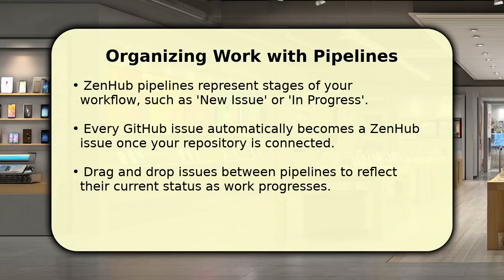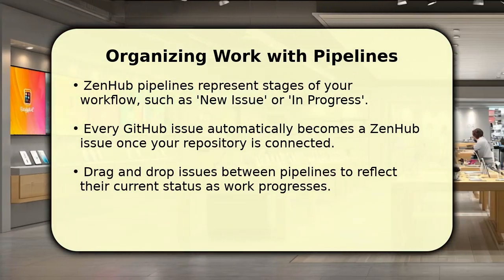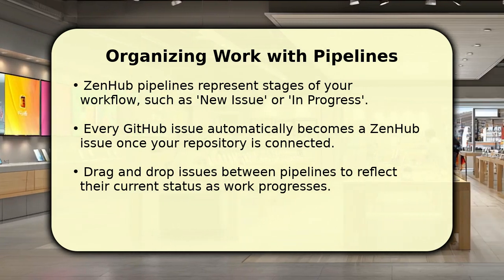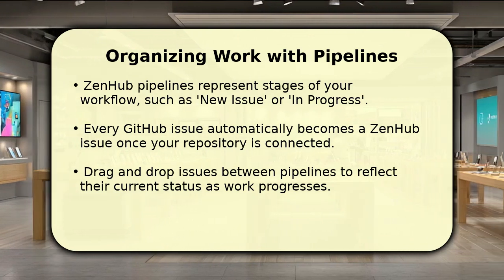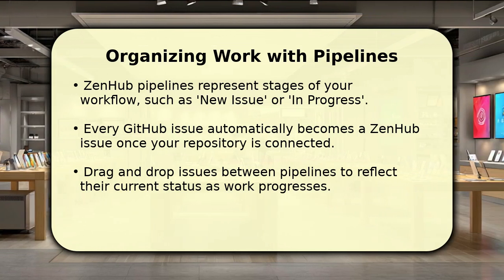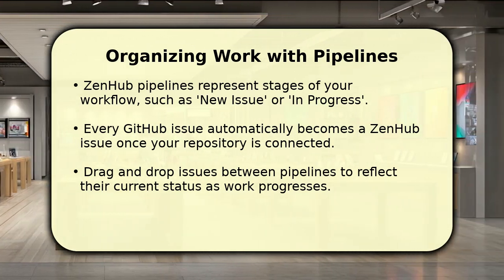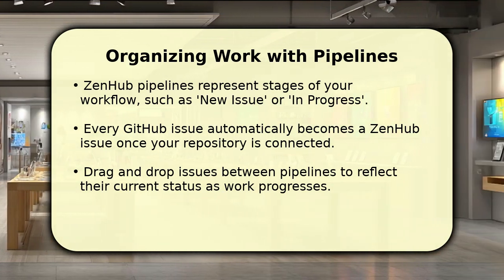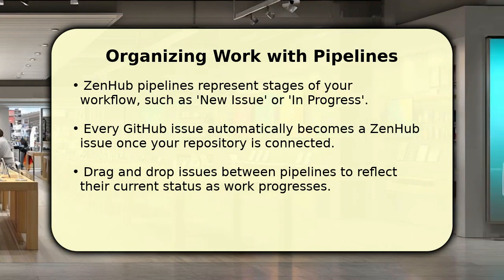How to Use ZenHub 2025 (Updated 2025)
▸ :^) Master ZenHub with this comprehensive, up-to-date tutorial for 2025! In this video, you'll learn exactly how to use ZenHub 2025 to streamline your project management, enhance team collaboration, and accelerate your development cycles. We'll dive deep into all the essential features, from setting up your boards and managing your backlog to effectively running sprints and tracking your progress. Discover the latest updates and best practices to fully leverage ZenHub for agile teams, whether you're a beginner or looking to optimize your existing workflow. Get ready to transform your project delivery and boost your team's productivity!